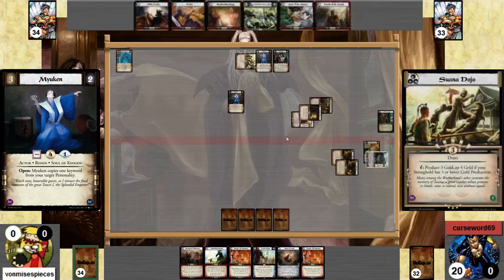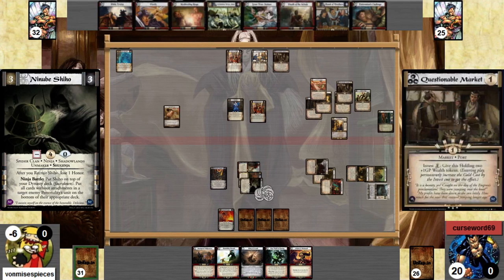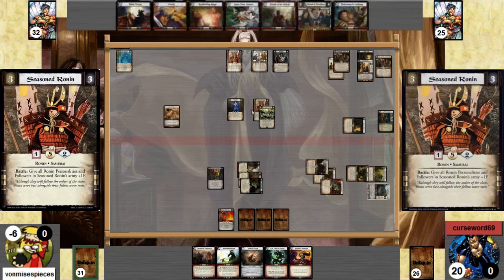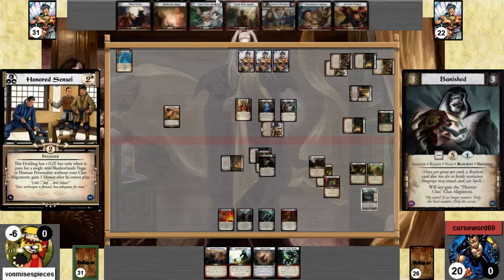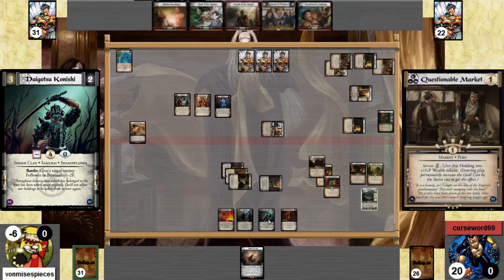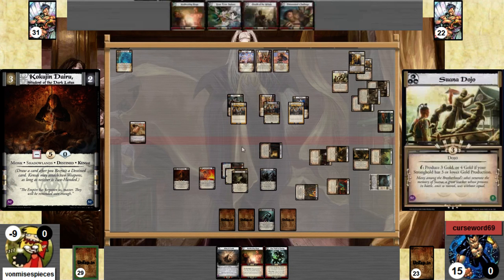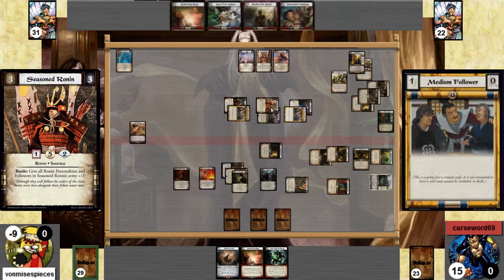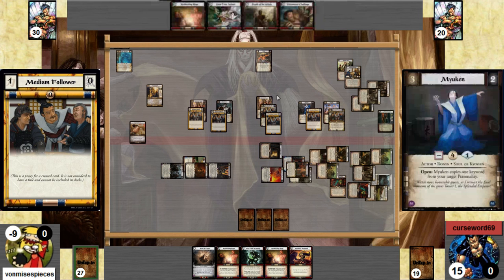Enough Talk! 20F Arc - Spider Military vs Lion Ronin Game 3